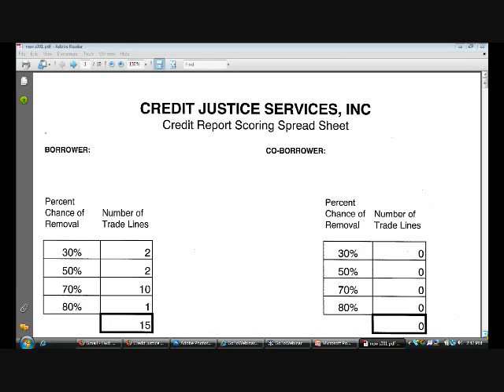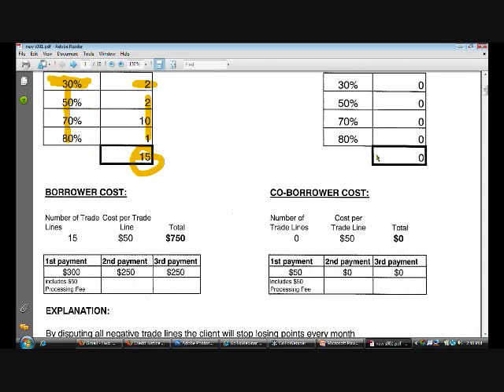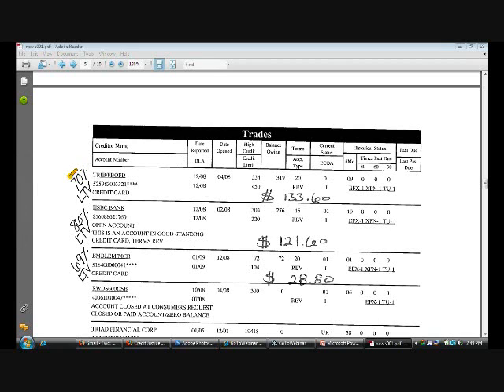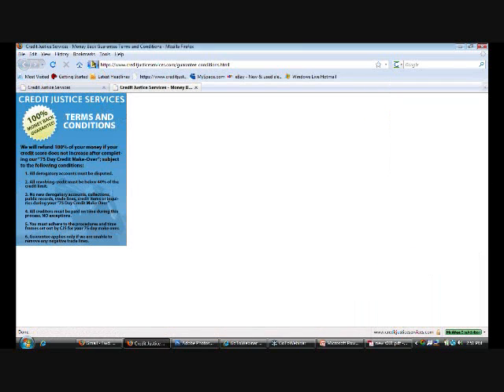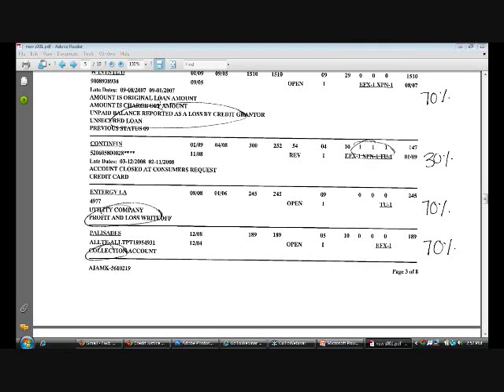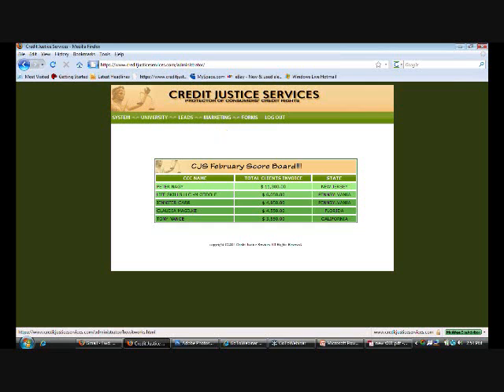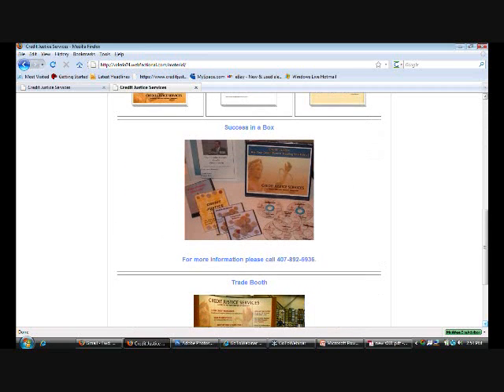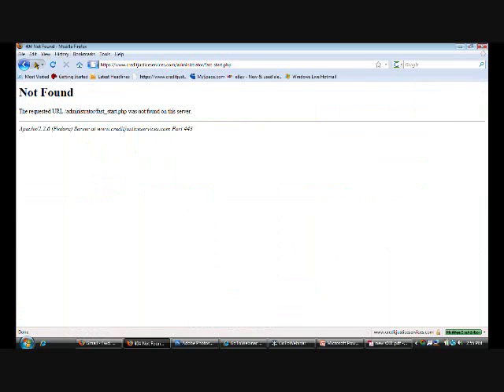Credit Repair - Increase your Credit Scores in 75 Days - part Five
Learn how about the credit score problem facing so many Americans today, and what you can do about it!  Did you know that 79% of credit reports contain inaccurate information?  That's 8 out of 10 reports!  It may not be your fault, but the fault sloppy credit bureau reporting practices.
Let us educate you on how you can protect your consumer credit rights!